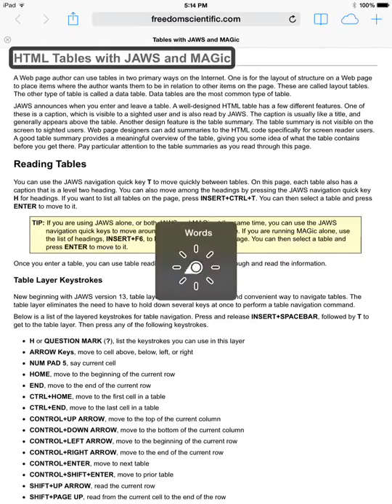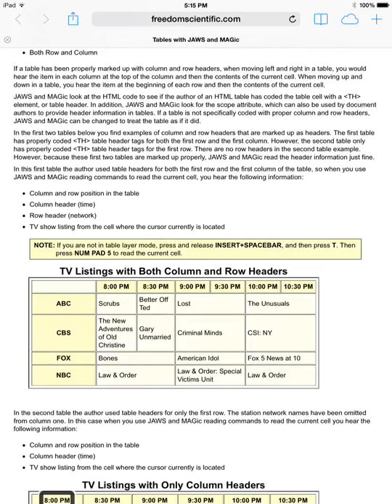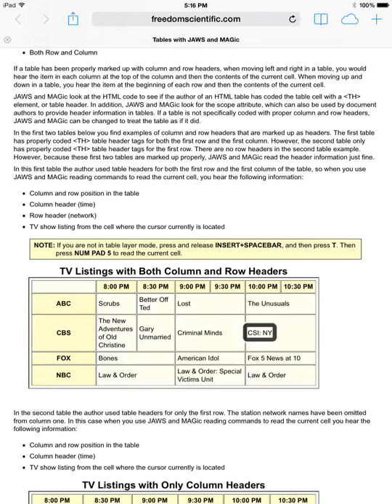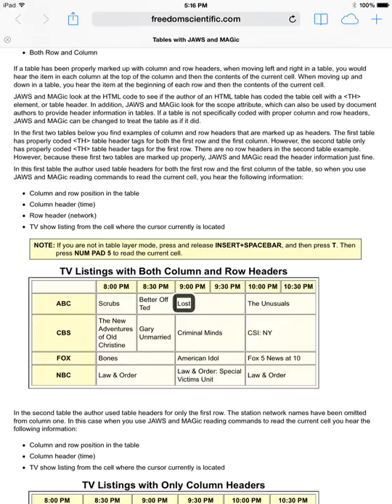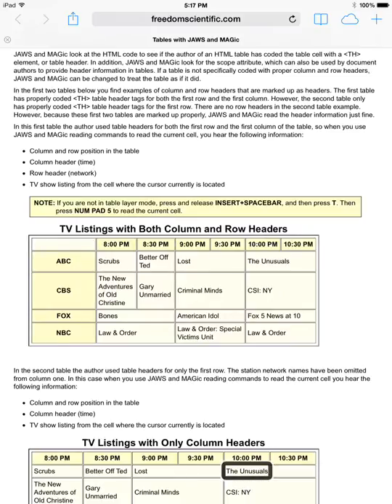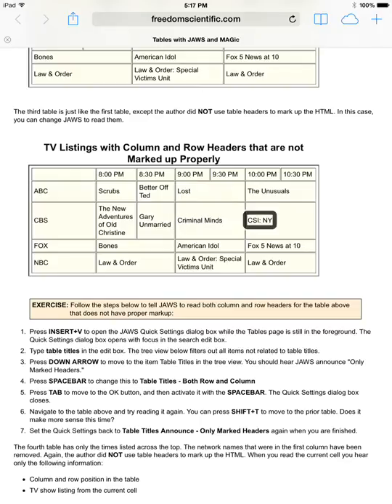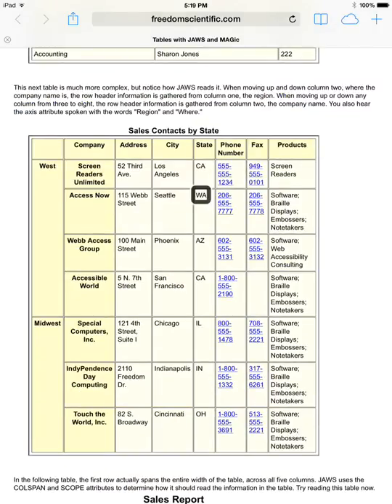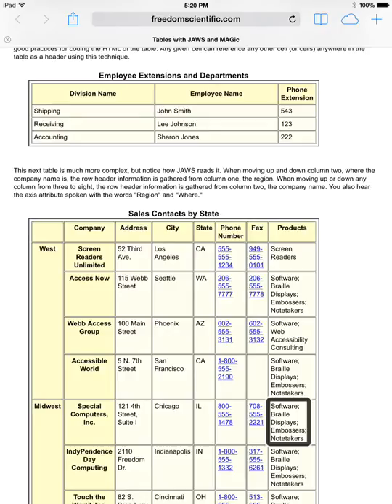Using VoiceOver in iOS 7 to test Data Tables for Accessibility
Screencast demonstration video showing how to use voice over in iOS 7 to test data tables for accessibility. The demonstration page is from freedom scientific titled HTML tables with jaws and magic. The video shows how to switch to the tables setting in the rotor and navigate cell by cell using the vertical navigation setting inside the router.